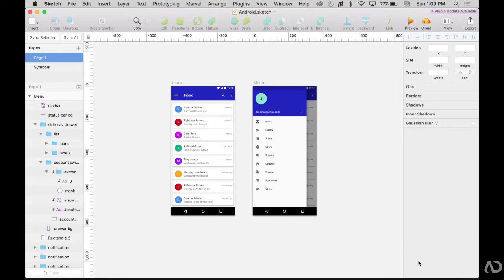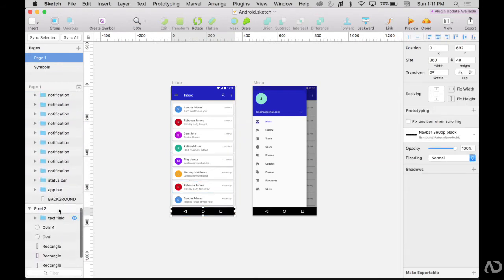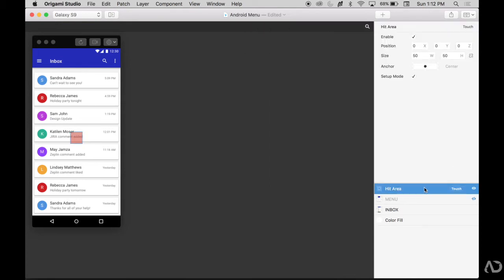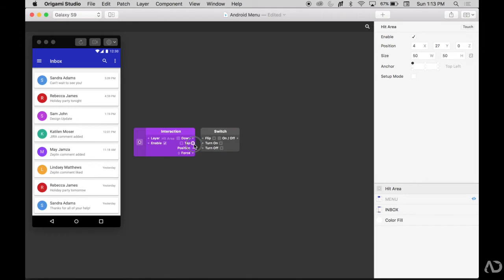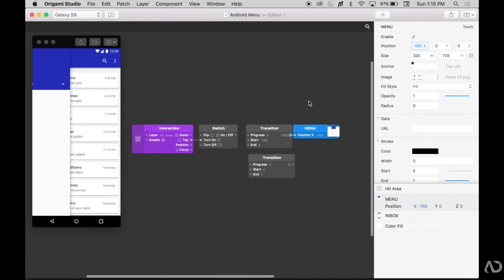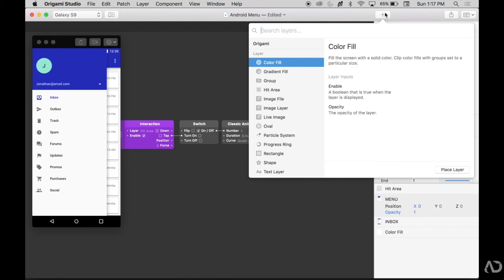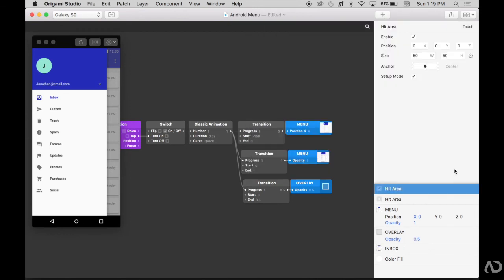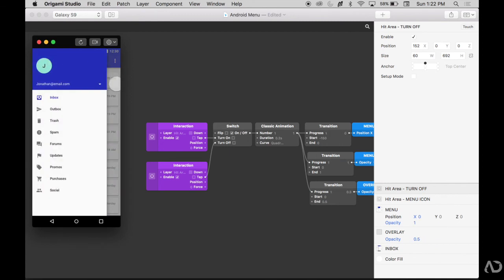Sidebar Menu Animation | Android Prototyping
In this video I go over how to create a working sidebar menu. I created an Android app design in Sketch and brought it into Origami Studios to add interactivity.

I show you how to prototype a Sketch app design, by copying layers into Origami and then adding transition and animation patches. I teach you the basic tools of Origami and how to add an interactive menu to your prototype design. Want more Animation videos? Let me know with a comment.